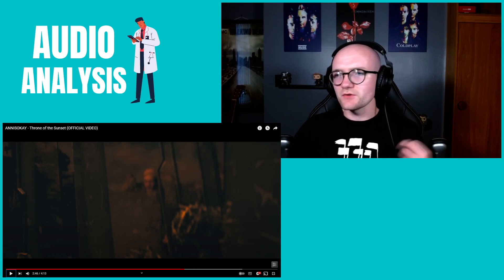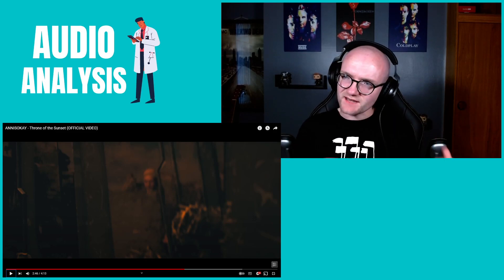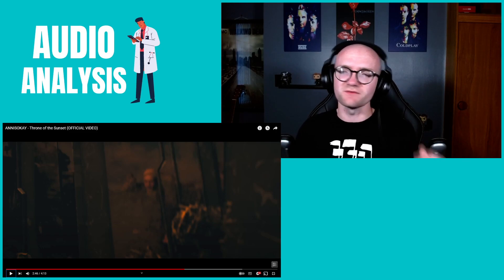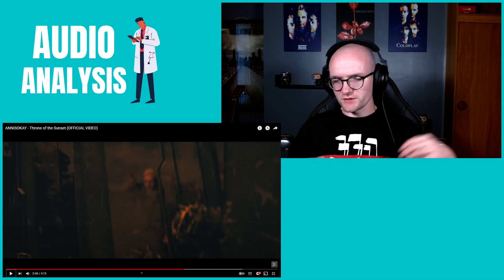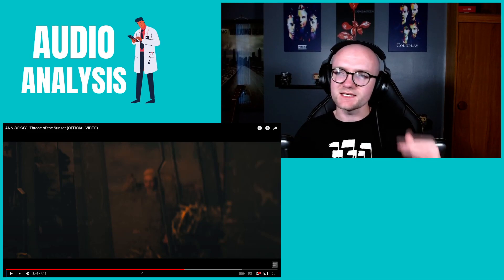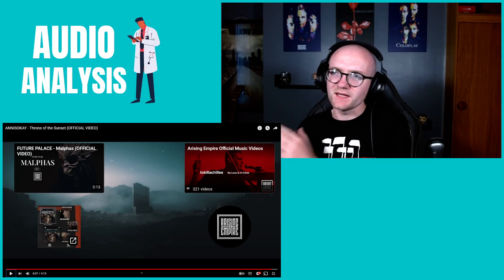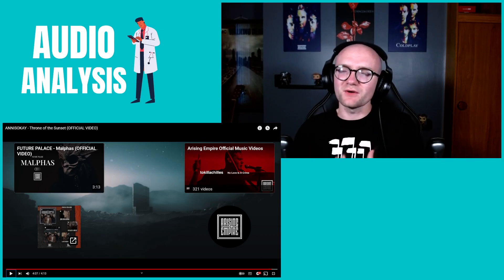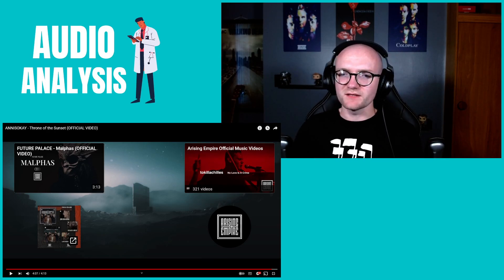ANNISOKAY - Throne of the Sunset REACTION / REVIEW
A review of the latest single 'Throne of the Sunset' from German post-hardcore band ANNISOKAY. This song will feature on their upcoming EP 'Abyss Pt 1' which will be released September 22nd.

Chapters:
00:00 Intro
00:08 Band Info
01:14 Reaction / Review
10:36 Outro